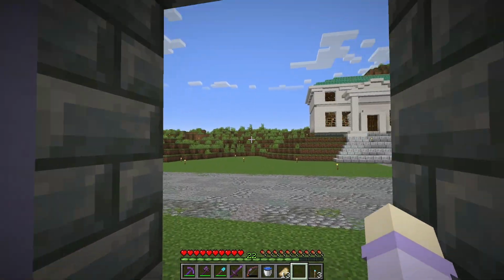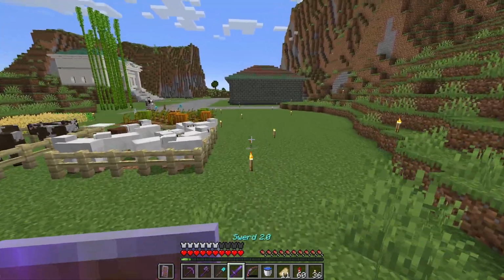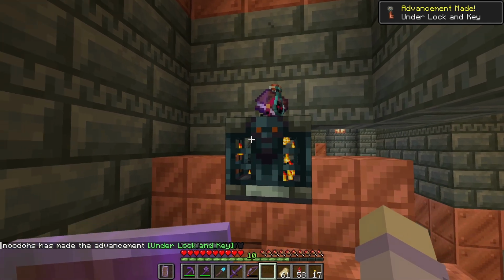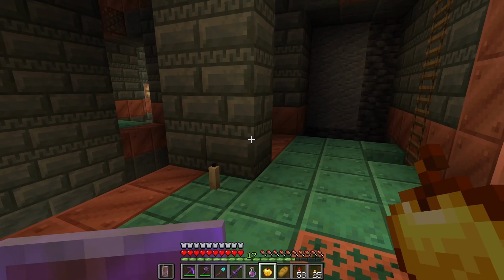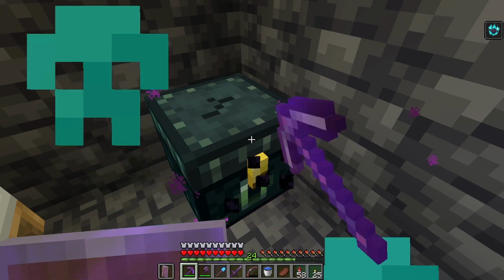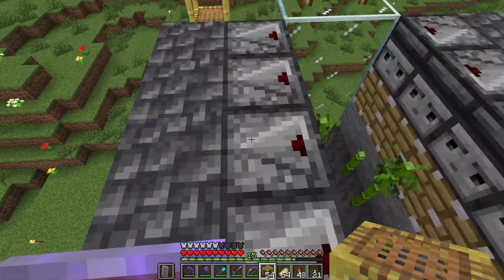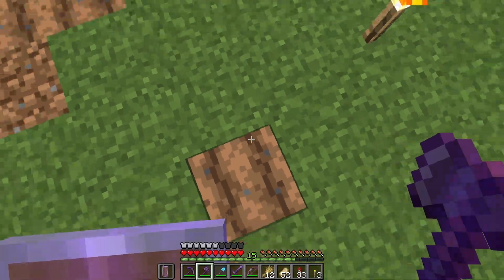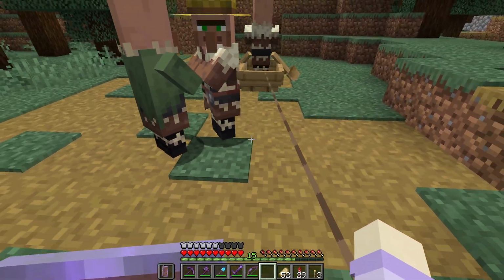Let's check out the trial chambers! | Minecraft Episode 17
Finally actually checking out the new 1.21 content and getting extremely lucky.

Timelapse music by Symphonic Sorcery.